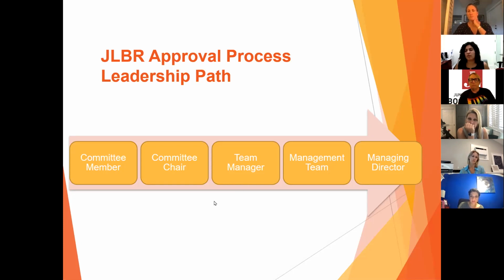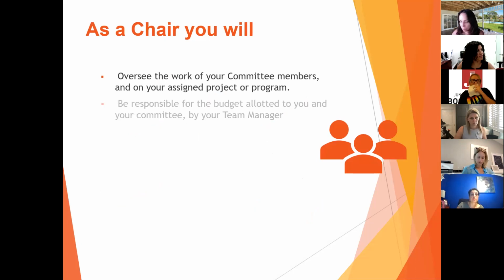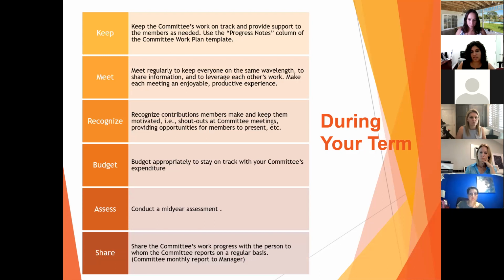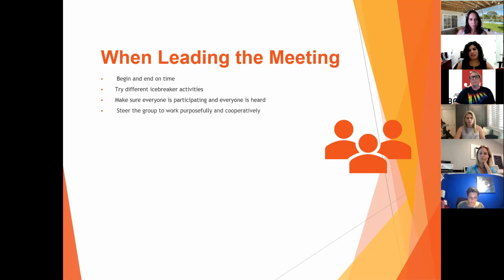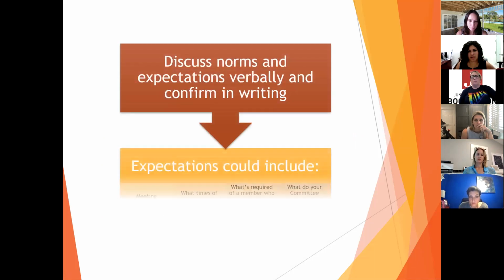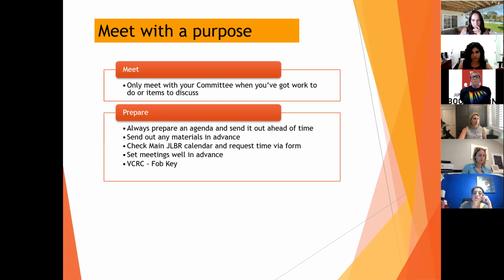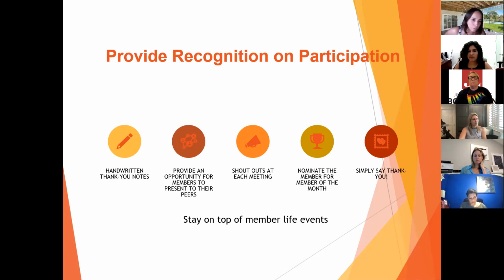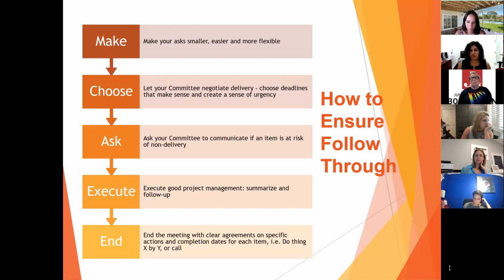Leadership Training 6-08-21